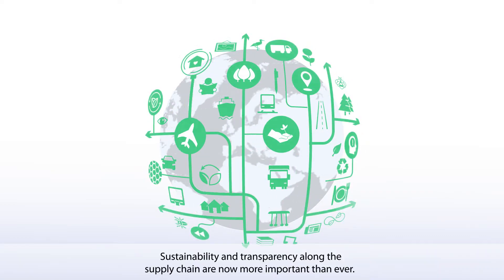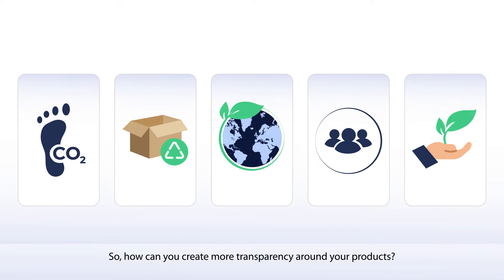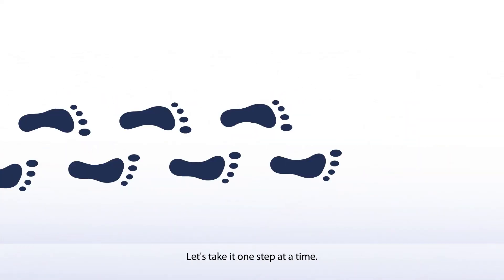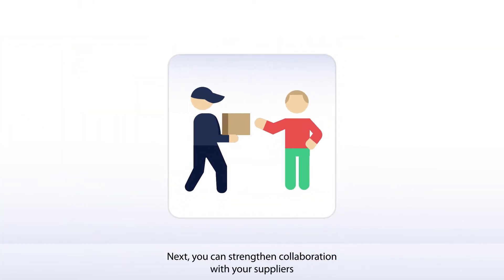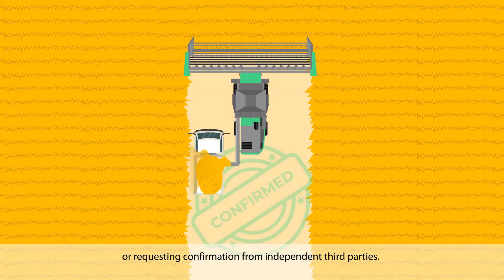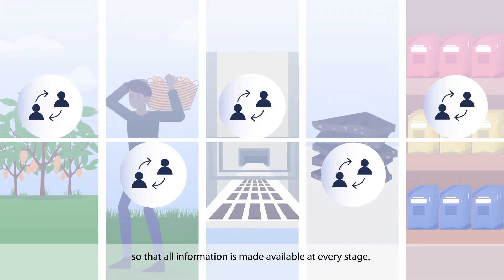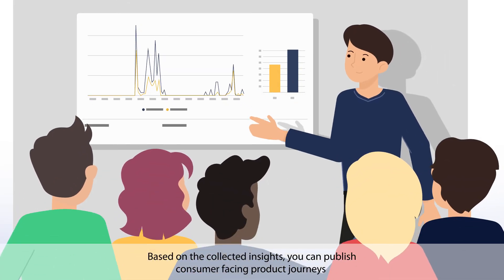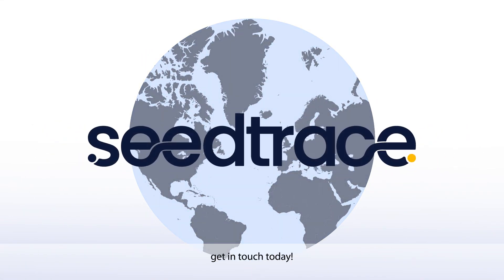The seedtrace Platform - Supply Chain Transparency from Seed to Shelf (Subtitles)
Sustainability and transparency along the supply chain are now
more important than ever. Without them, your company can be at a competitive disadvantage. It can even have legal repercussions. So, how can you create more transparency around your products?

With seedtrace - the digital platform that allows you to manage, prove and communicate the social and environmental impact along your products' supply chains. Let's take it one step at a time. To begin with, you can manage supply chain data manually or import it automatically into the seedtrace platform. Publish selected data on all digital channels with the simple click of a button. Next, you can strengthen collaboration with your suppliers by demonstrating their social and environmental claims - for example, by managing documents and certifications or requesting confirmation from independent third parties. Lastly, you can make products traceable in real time - from source to shelf. Data is stored irreversibly on a decentralized blockchain - so that all information is made available at every stage. Impact claims like carbon measured, green energy or fair payments can also be proven through our system integrations.

At all stages, valuable data insights about your target groups are collected.
Based on the collected insights, you can publish consumer facing product journeys and share your positive social and environmental impact.

Together we make transparency your unique selling proposition - get in touch today!